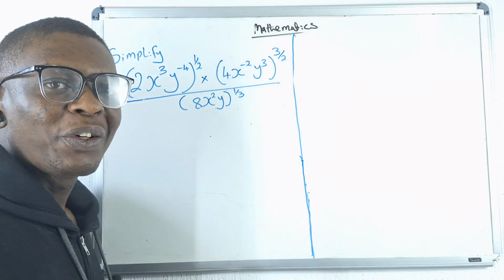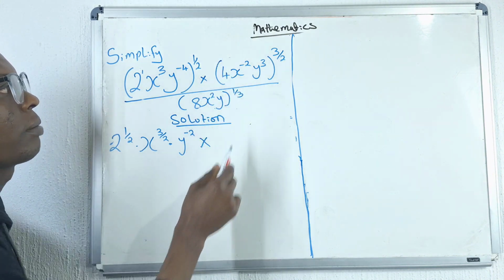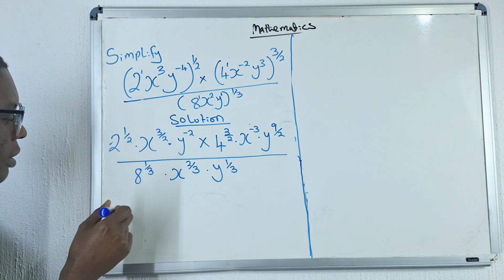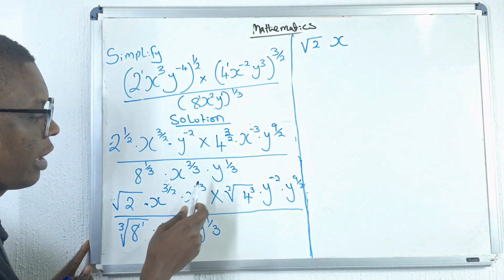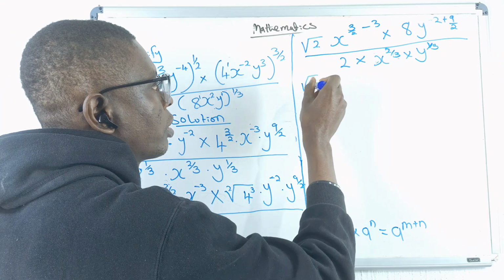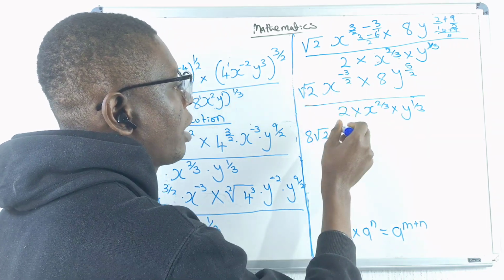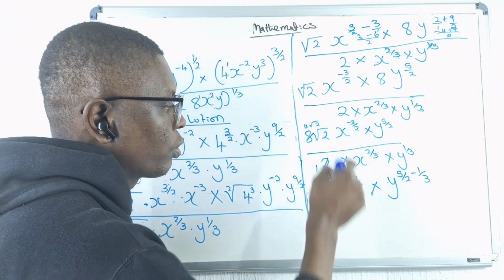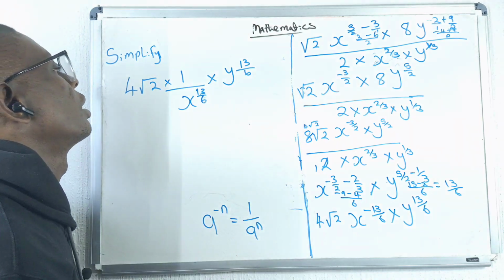How I used a question to explain all the rules of Indices